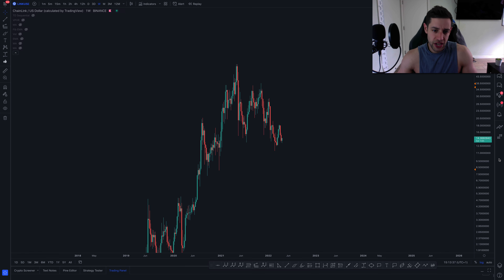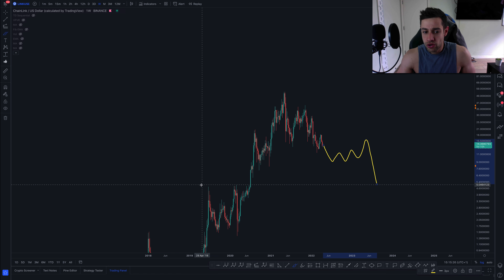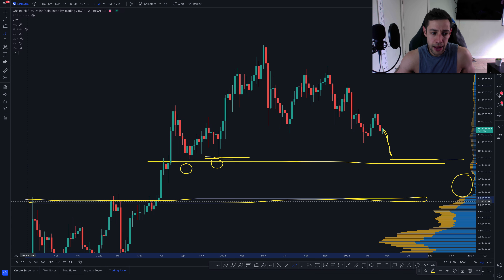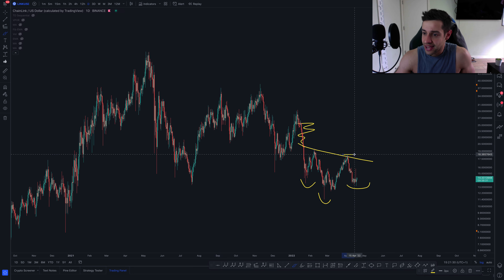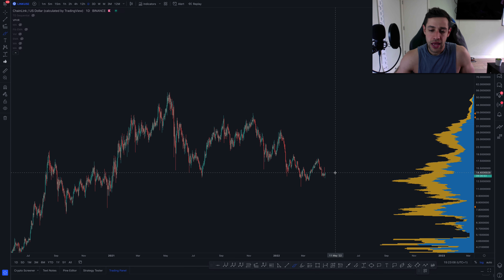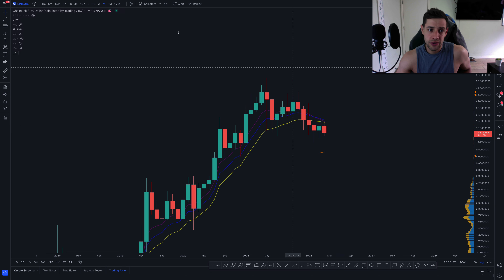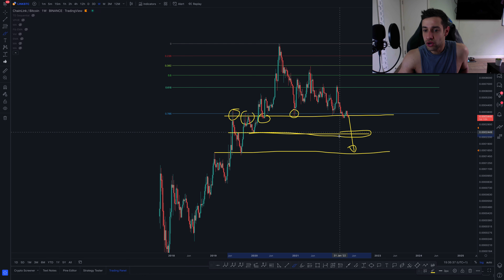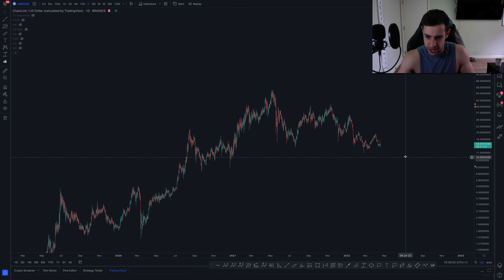Why Chainlink Will Likely Move to $8 First | Where I am Buying | Link Price Update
I discuss my chainlink price price prediction moving into 2022. I mark out the key levels on link at the moment.

Where do you think the price of Chainlink is headed?